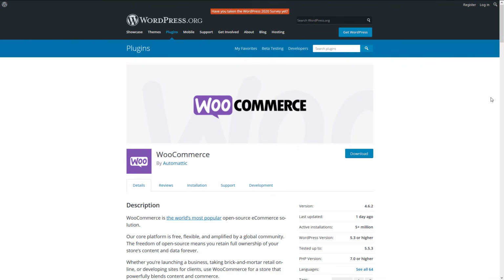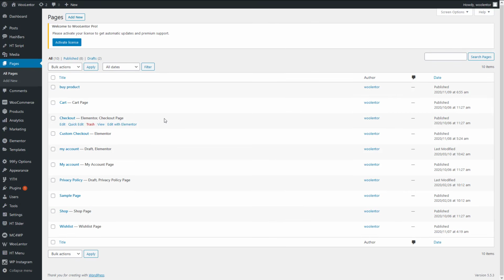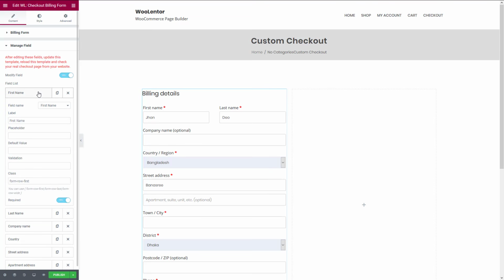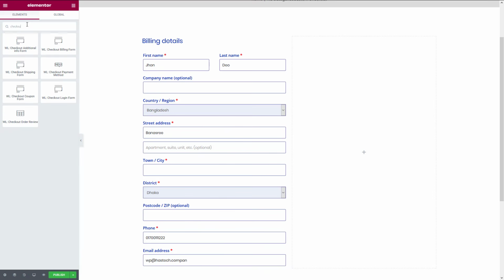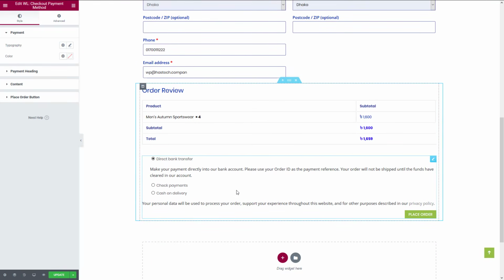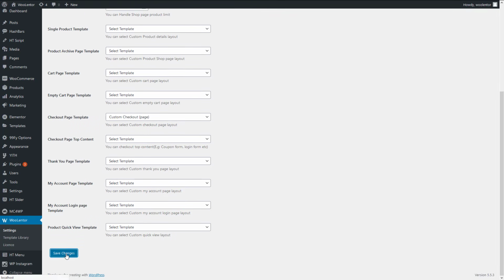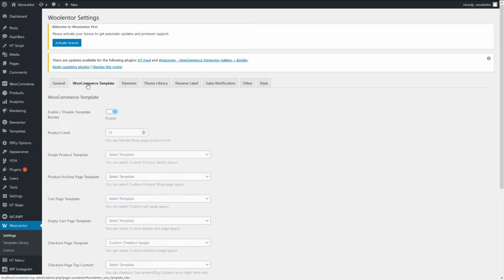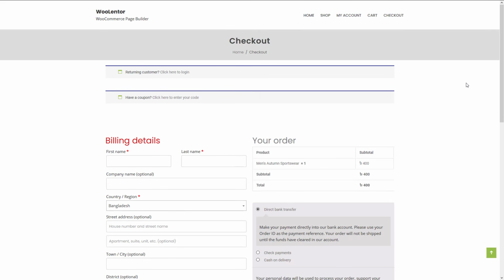How to Customize the WooCommerce Checkout Page using Elementor and WooLentor [2020]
Do you know how to  Customize the WooCommerce Checkout Page using Elementor and WooLentor? If you’re using WooCommerce to build your online store for your eCommerce business then you must know that the “Checkout” page is one of the key pages of an eCommerce website.
But when it comes to customizing the look and feel of the “Checkout” page using custom code, it’s a very difficult and time-consuming task.
This is why the users with no coding skills got stuck and forced to use the default design for the “Checkout” page even if they don’t want to.
Well, to save you from this suffering, our WooLentor pro plugin will come in handy.
WooLentor is a WooCommerce page builder and Elementor addon that allows you to create custom pages for WooCommerce websites such as Shop, Cart, Checkout, My account, etc.
Because of its seamless integration with the Elementor page builder plugin, you can have the flexibility of creating those pages simply just by drag and drop.
And that’s not all. With the help of this amazing plugin, you can also customize the styles for every element of those pages that suits your needs.
In today’s video, I am going to be talking about how to create a unique and custom “Checkout” page using the WooLentor WooCommerce plugin.